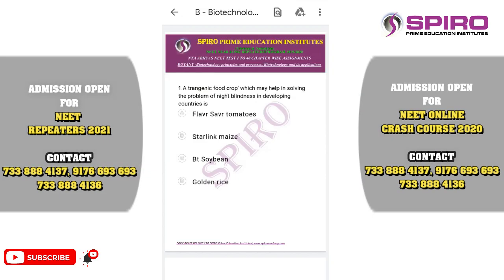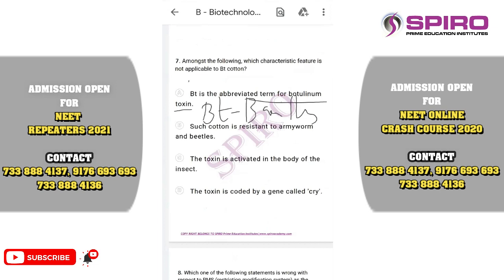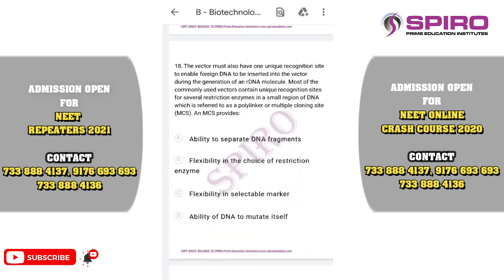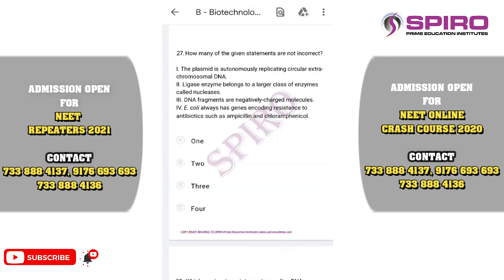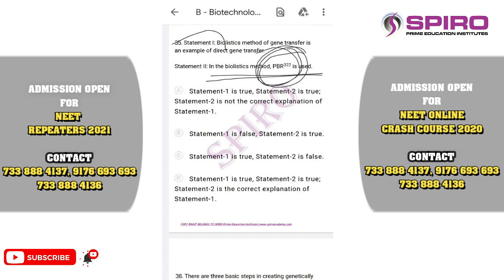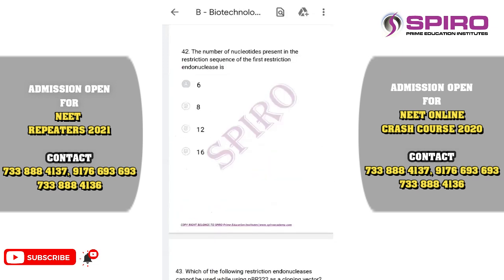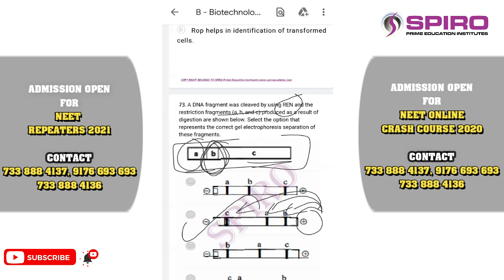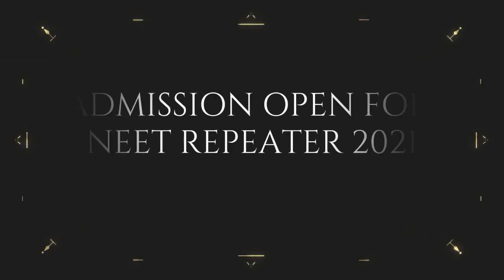NTA ABHYAS TEST | 1 TO 40 BOTANY QUESTION SOLUTIONS | BIOTECHNOLOGY PRINCIPLES, BIOTECHNOLOGY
NTA ABHYAS TEST | 1 TO 40 BOTANY QUESTION SOLUTIONS |  BIOTECHNOLOGY PRINCIPLES AND PROCESSES, BIOTECHNOLOGY AND ITS APPLICATIONS